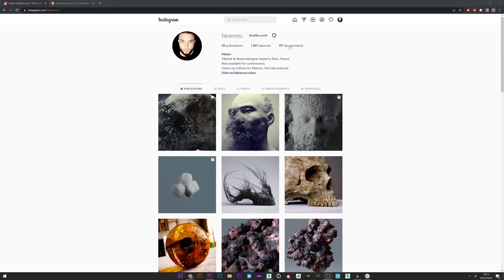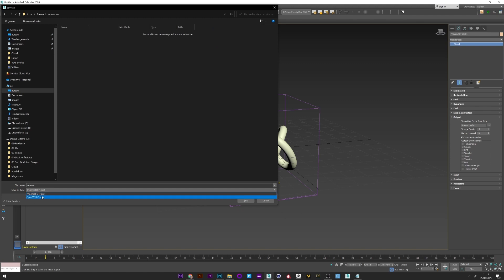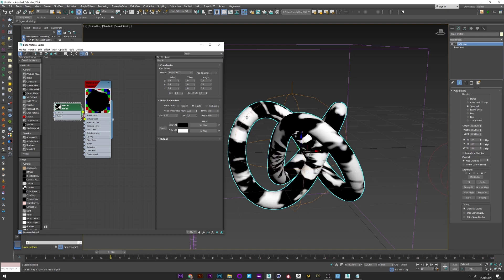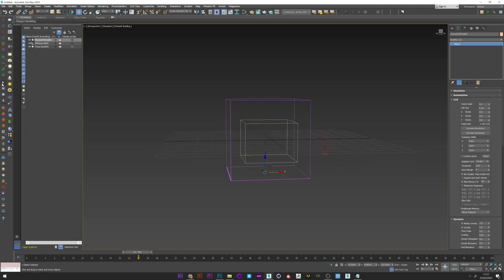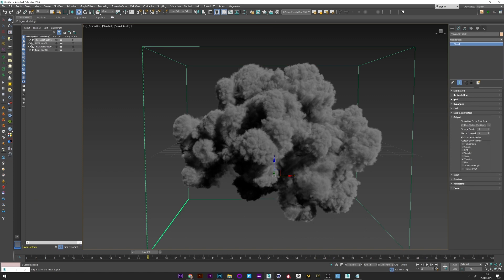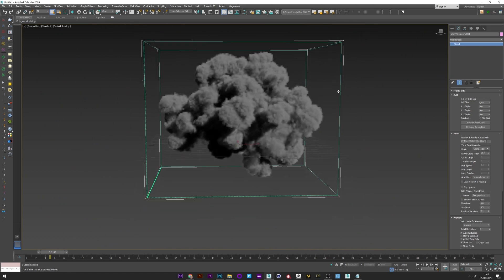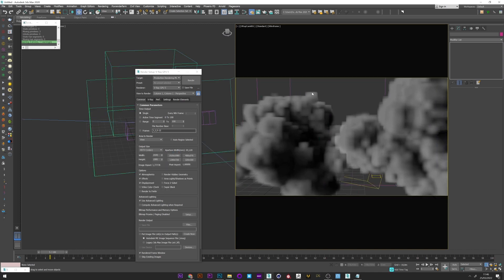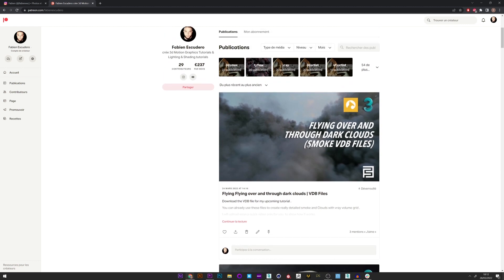Flying over and through dark clouds | 3dsmax x Phoenix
In this tutorial, I will show you how  to create really cool clouds effect .
We will first see how to create a nice cloud and export them in  open VDB format and then re-import them with the VrayVolumeGrid modifier.
We will then see how to duplicate them, arrange them and give them different opacity and colors.

00:00 - Introduction
00:40 - Phoenix Simulation
06:50 - Resimulation
07:40 - Vray Volume grid
09:30 - Lighting and texture
11:00 - Outro